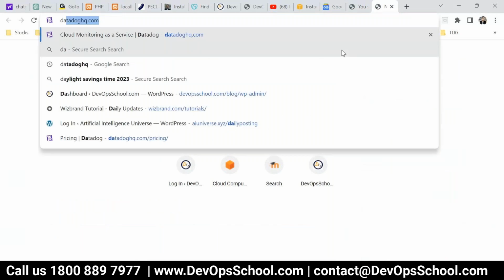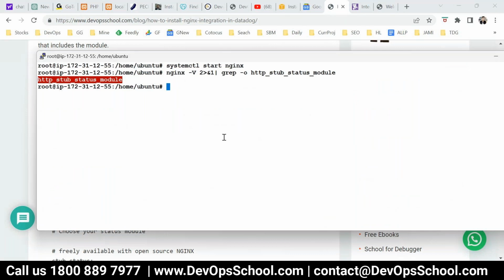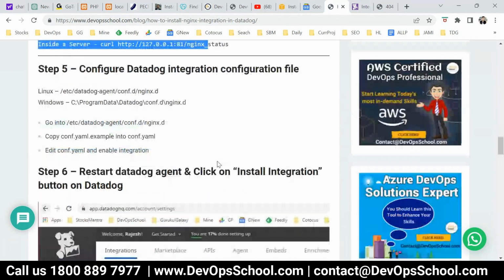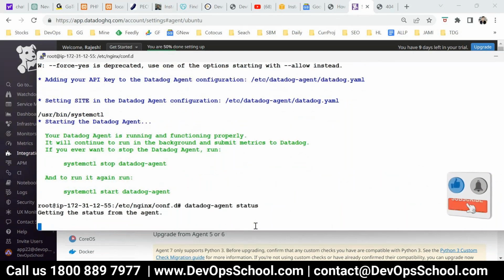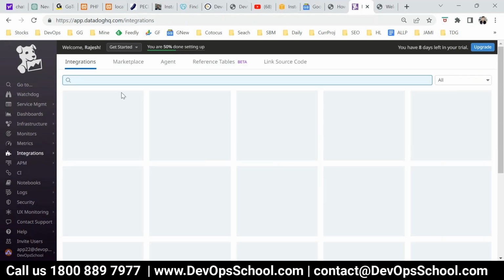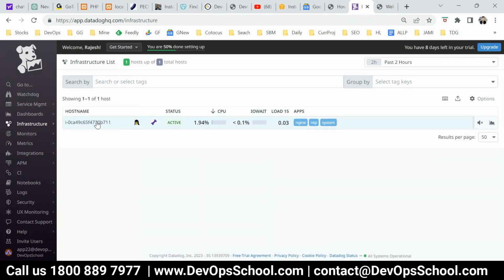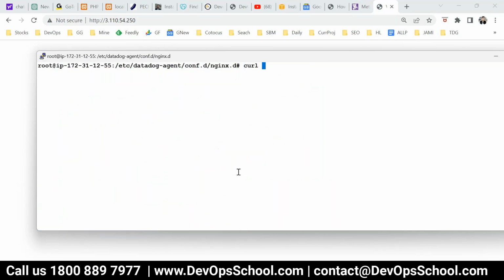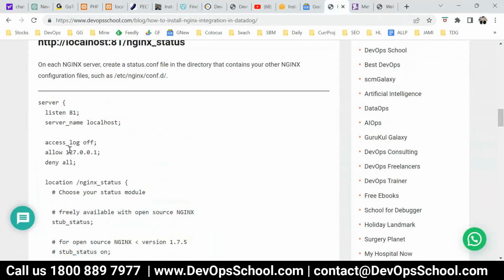Datadog Advance Tutorials Step by Step Guide 2023 Part - 8 Out 9